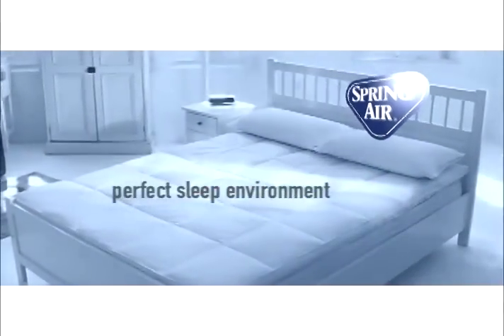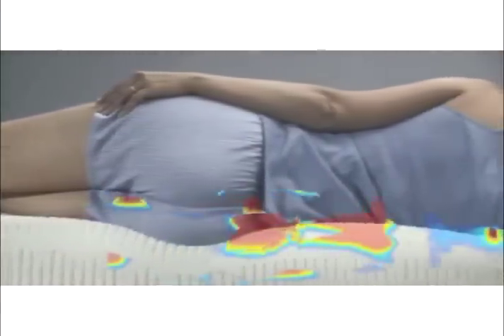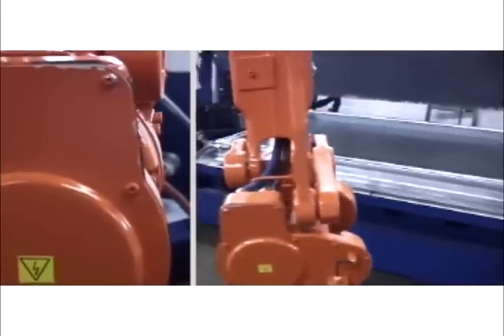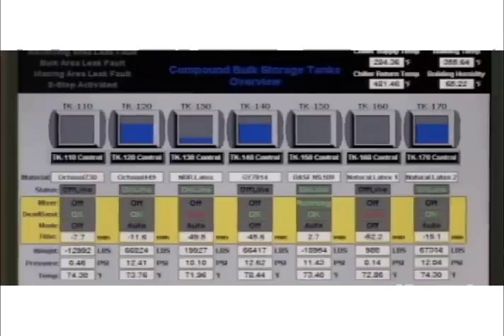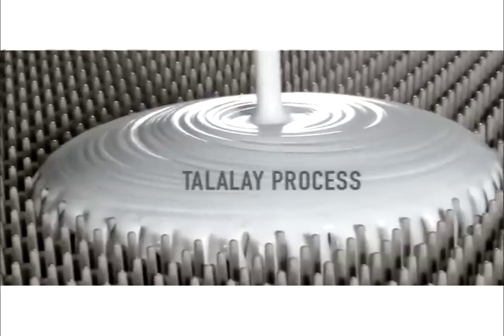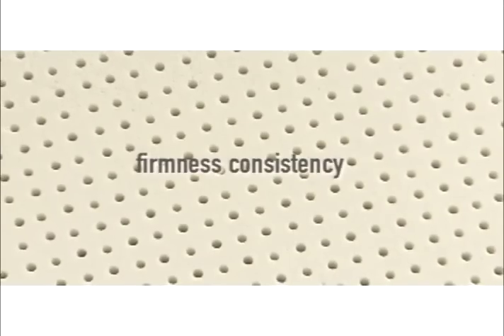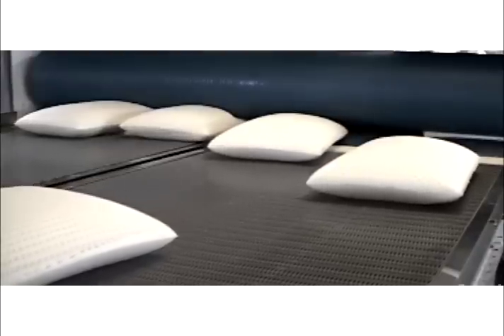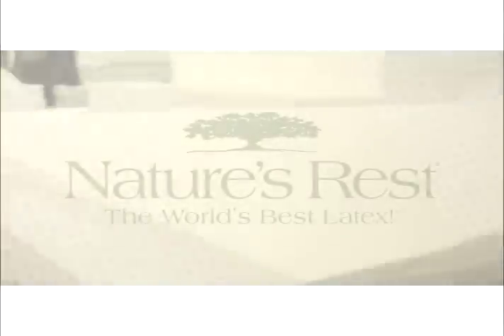Perfect Sleep Environment.mp4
We are an Nationally known Family Owned and Operated Company. Our products are made in the USA. Spring Air has been making mattresses since 1926. For more information join us on FB and TWITTER.

We Have Your Back!